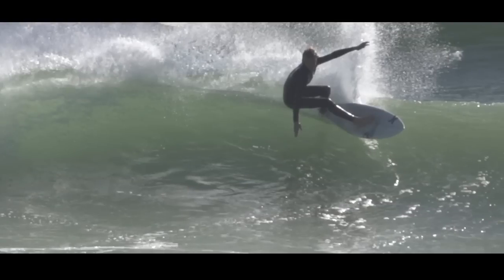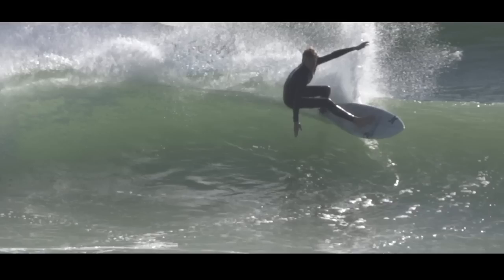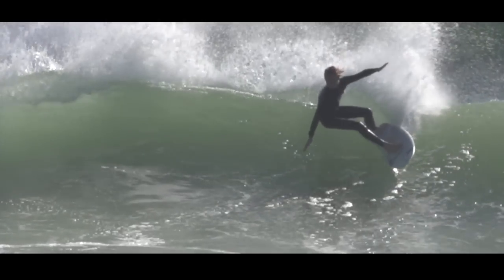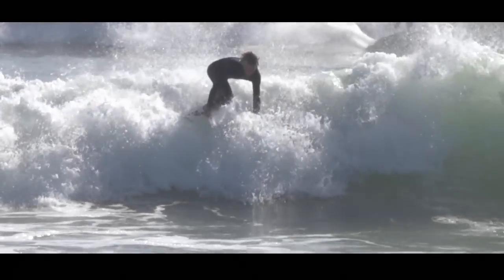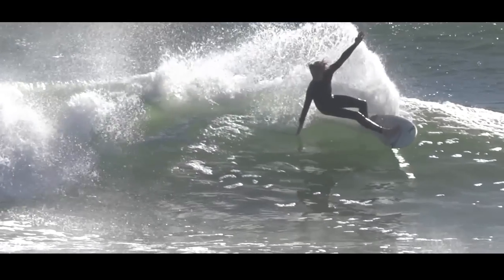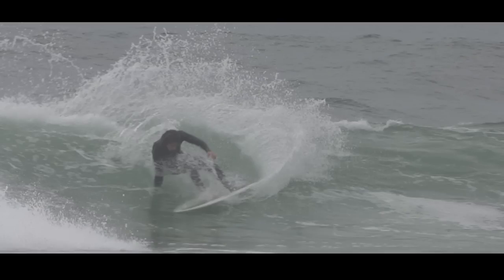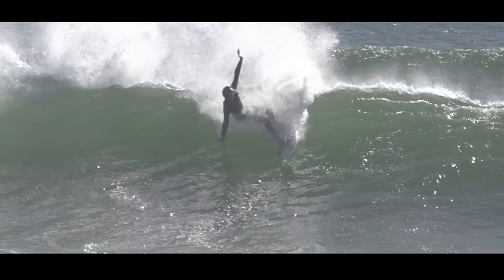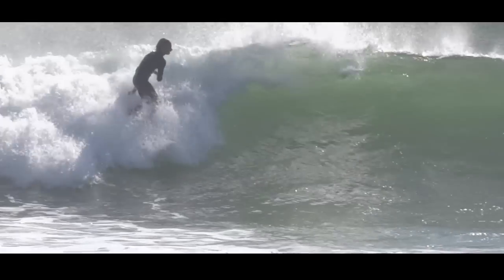Surf Tips - How to do a Forehand Cutback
The cutback is one of surfing's most important manoeuvres. It will be one of the first manoeuvres you learn, as well as the one that you will always be looking to improve on.

The first thing you need to know about the cutback is that there are as many variations as there are surfers in the world! Everyone develops their own style, and depending on the type of wave as well as that particular wave you may need to do a slight variation. Despite that there are some great fundamentals and tips to help improve your cutback. The main things we like are spray and speed, if you manage to spray your friend on the shoulder whilst maintaining your speed throughout the turn you're right on track!

1. The approach: Your first cutback will undoubtedly be done just heading straight down the line, but as you get better you are more likely to do a gentle bottom turn to head up the face onto the shoulder to start your cutback.
2. The entry: In order to maintain your speed turn you'll need to get near the top of the wave, ¾ of the way up would be the lowest you want to start from. When you start your turn you need to lean onto your heelside rail, apply pressure on the back foot and most importantly compress your legs and rotate your body. Your front leg will be straighter than the front one initially as you need the back leg more bent to apply that pressure.
3. The cutback: This is where you make or break your cutback. What you really need to remember her is fairly simple, stay low and look where you want to go. It sounds so simple, but its not! This is the part of the turn where you are trying to draw that line that is going to keep your speed or even increase it if you get it right, the angle that the rail line is digging into the water in combination with the waves energy and the shape of your board all come into one magic moment, when you get it right. You need to really get good rotation here so that your arms are going where you are heading as well to help get extra momentum.
4. The completion: This is really where the different types of cutbacks come into play, whether it goes more into a carve or a full roundhouse cutback where you hit the lip. Where you look is where you will go so bare that in mind. The full roundhouse requires everything else to have been done technically correct so lets stick with that one for now. In this case once you have spotted where you are going to rebound you need to extend your legs a little to help you get up there and then lift your arms (more rotation) to help you go up the face for the rebound. Counter intuitively, when trying to do a roundhouse you don't rush back into the pocket to maintain your speed, you actually draw a really long line down the face and then around and up into the rebound.
5. Recovery: The recovery for most manouevres is the same, compress your legs and get low over the board to help you get out of the move and into the next one with maximum speed.

Common Mistakes:
1. The most common mistake with a full cutback or roundhouse cutback is to push too hard at the beginning of the turn. Remember, you need to maintain that speed, and there will still be plenty of spray if you get it right!
2. The next most common mistake links directly to the first one and that is trying to do a cutback with your legs too straight. You need to stay compressed through the turn so that you can still control your board, the second your legs are too straight you can no longer control its speed and choose where it is going to go.
3. The third one is maybe the easiest to change but the most common in people first learning to do a cutback of any type, and that is NOT looking where you are going. If you want to hold your speed through a cutback and be able to control where you are going to go you have to look there.

Tips:
1. Using your hand as a pivot point helps control your turn as well as helping with balance, and touching the wave always feels good.
2. Don't try and rush the cutback by heading straight into the pocket, really draw it out carving down the face and then back and then up into the pocket.
3. Make sure that you bring your back arm with you otherwise you will never get all the way back into the pocket.
4. Always go about 1-2m further into the pocket of the wave than you think you need to, don't be afraid of the white water! You'll fall a few times but then you'll start to get it, make the white water your friend, just watch Slater, Knox and Curren for examples.
5. (for shorboarders) If you are struggling with the roundhouse then try it on a slightly bigger board than your standard, you'll find out why!

If you have any questions or want to tell us what is or isn't working or any suggestions then please share them below.

Chris Bond
Ticket to Ride